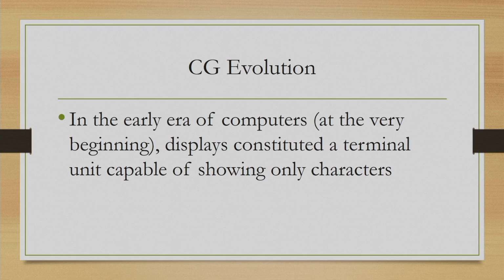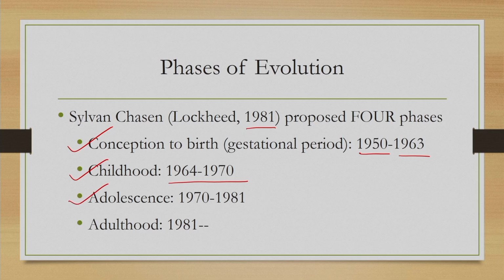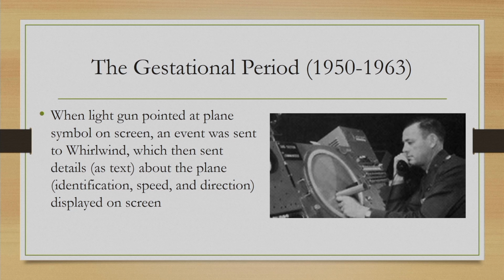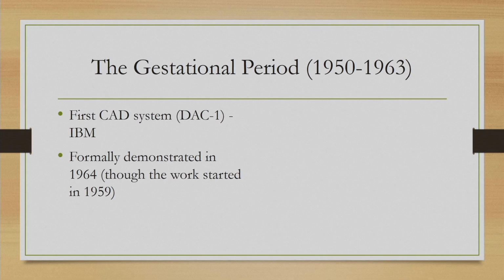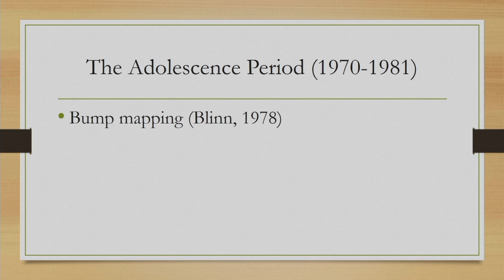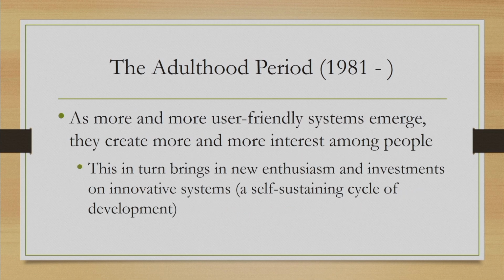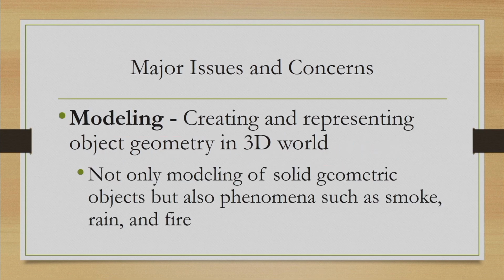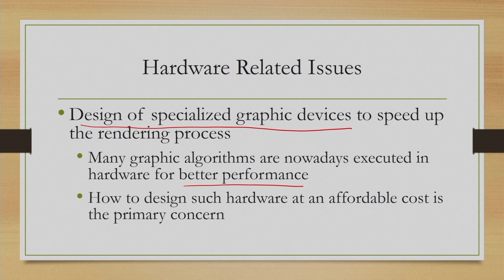Lec 2: Historical evolution, issues and challenges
Computer Graphics

Concept covered:
Historical evolution of computer graphics;  The gestational period; The childhood period; The adolescence period; The adulthood period; Issues and Challenges in computer graphics.